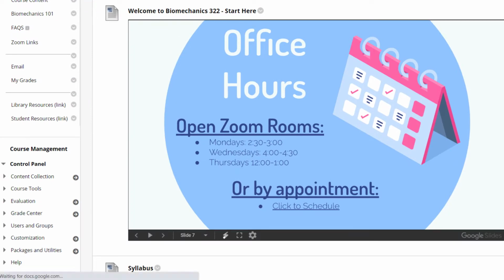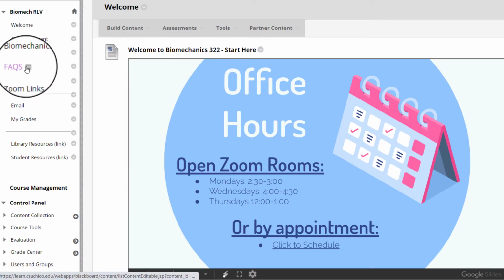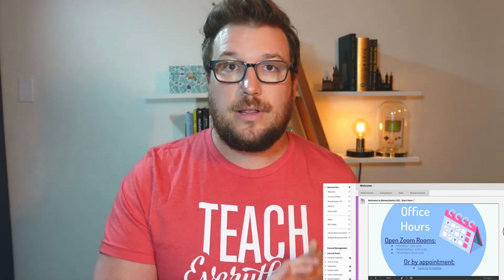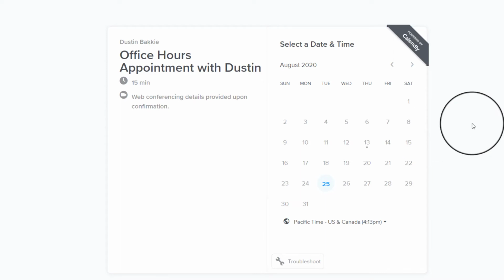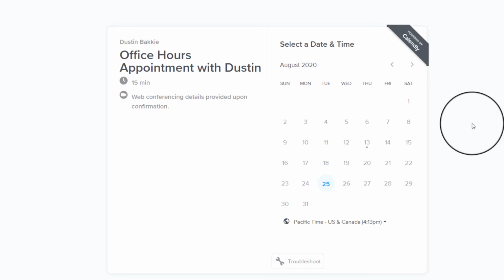How to Tame the Email Beast in Digital Teaching - Epic Higher Ed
Digital Teaching means more emails. But does it have to?

We are hosting workshops to get you ready to teach online!

The Educators Toolkit: Coming Soon